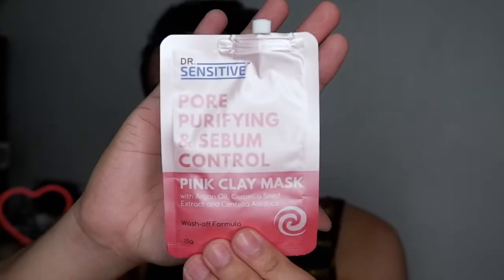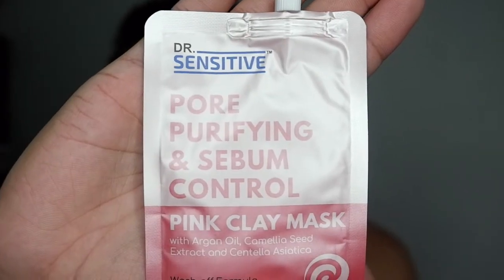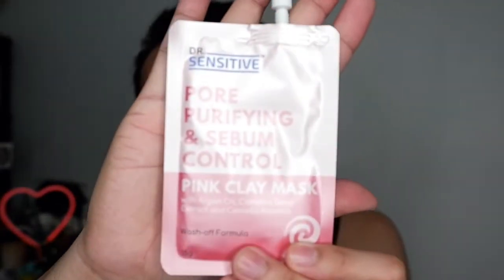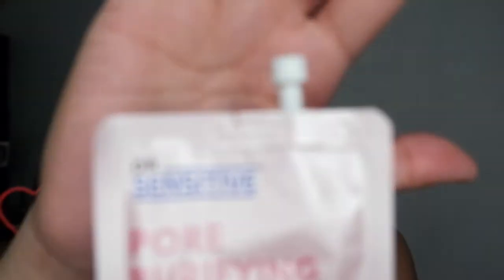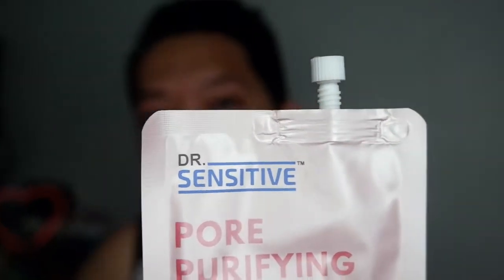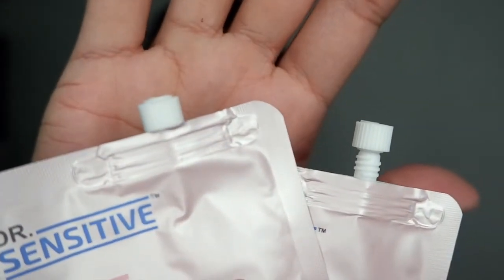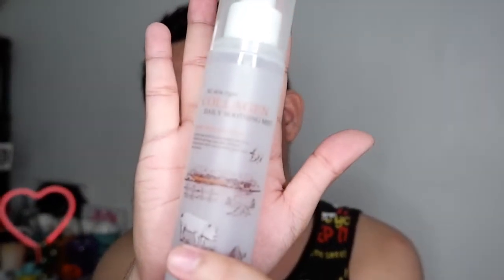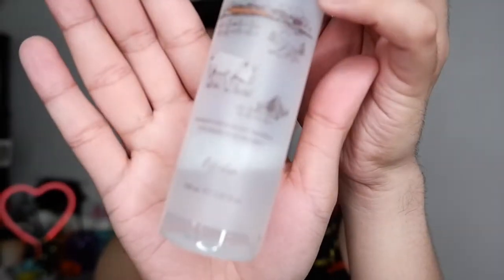VLOG#20 - DR. SENSITIVE PINK CLAY MASK | AFFORDABLE CLAY MASK | Jophie Sandrie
If you have any requests and suggestions, please let me know at the comment section below. :)